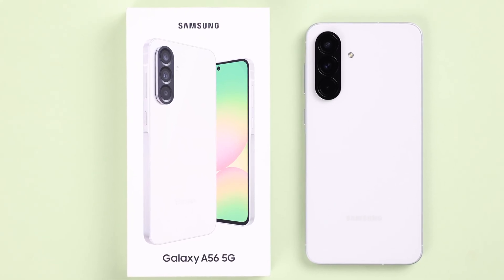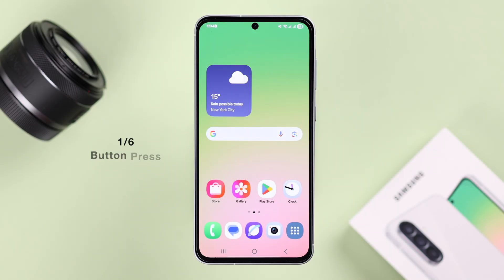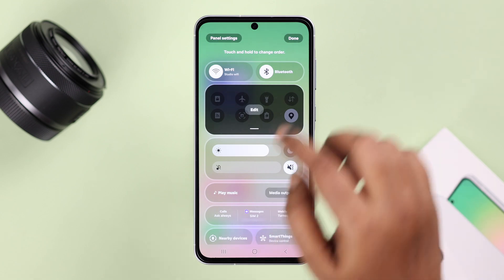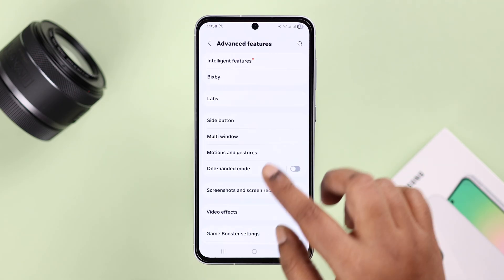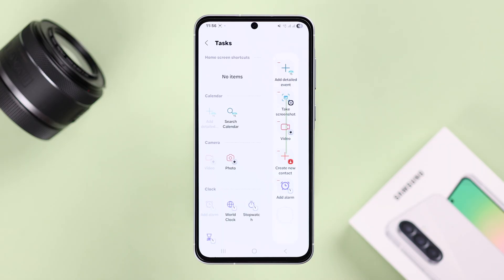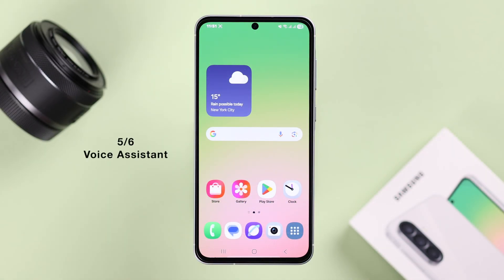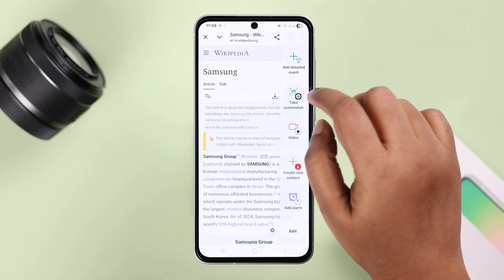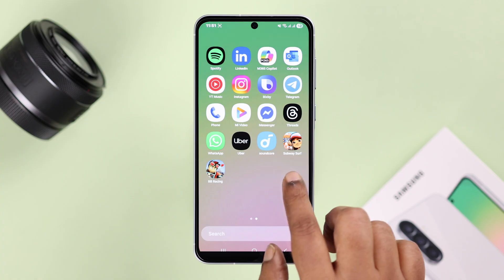Samsung Galaxy A56 5G: Take Screenshots! [6 Ways]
There are 6 different ways you can take screenshots on your Samsung Galaxy A56 5G (Samsung One UI) with or without using buttons, hands-free Voice command, even full-page scrolling screenshots as mentioned below:

1st Method: Using Button Press,
2nd Method: Quick Access Panel, including how to add Screenshot Action
3rd Method: Palm Swipe Capture, including how to enable
4th Method: Edge Panel including Customize and Edit
5th Method: Hands-free Voice Assistant, including Bixby or Gemini
6th Method: Full-page scrolling screenshot

In this beginner’s guide, the Fix369 Team will show you the 6 straightforward methods to capture screenshots on the Galaxy A56 5G swiftly. We will also show you where captured screenshots will be saved and how to edit taken screenshots as well.

0:00 Intro: Samsung Galaxy A56 5G Take Screenshots
0:24 1st Method: Button Combination Press
0:41 2nd Method: Quick Access Panel
1:14 3rd Method: Palm Swipe Capture
1:40 4th Method: Edge Panel to take and Edit Screenshots
2:32 5th Method: Voice Assistant
2:49 6th Method: Full-page Screenshot
3:29 Where Screenshots are saved on Samsung A56